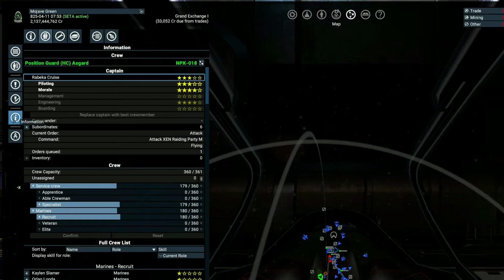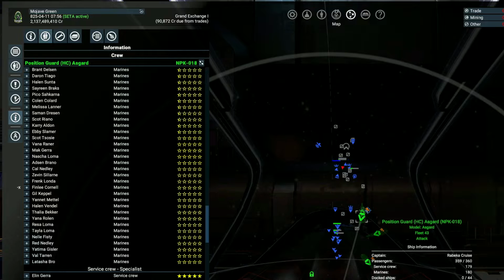X4 Tides of Avarice - Level Up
This is a walkthrough of how to level up your pilots and service crew using battle by guarding Hatikvah's Choice.